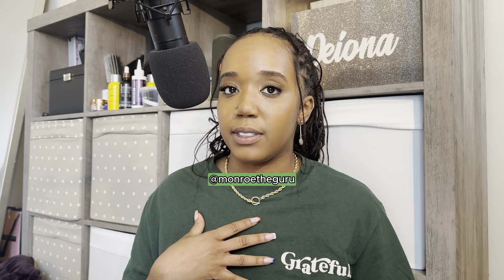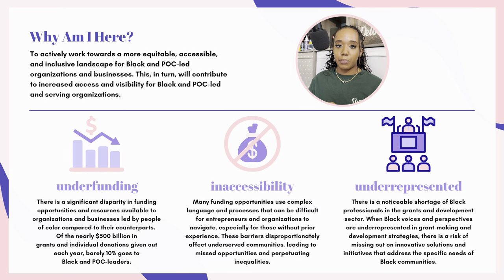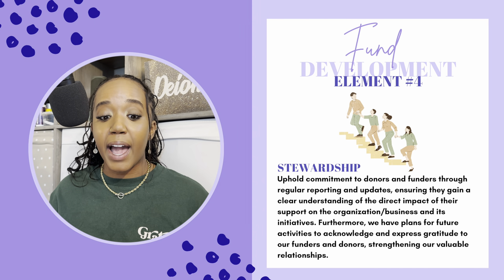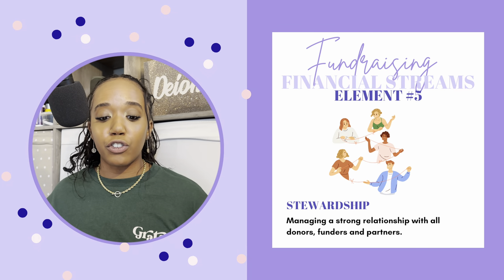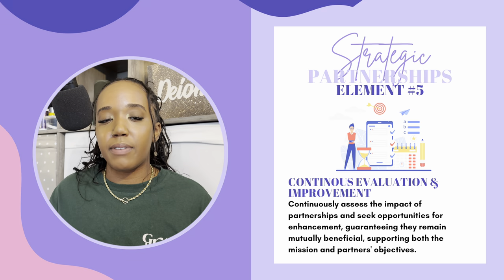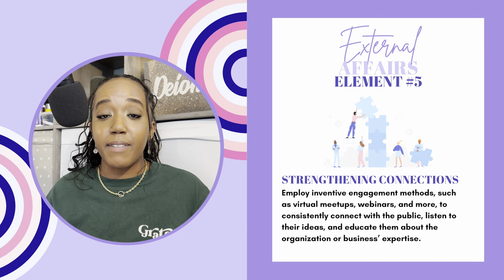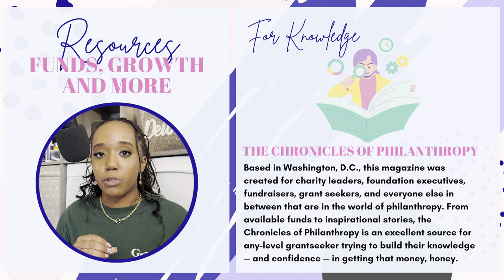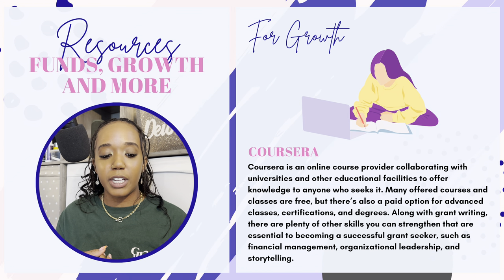This is the Best Video About Grants and Development EVER.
Breakdown of what the grants and development field is and the work that is done.

💞Welcome. I am a project manager + grants consultant based in Philly. This channel covers my day to day work and lifestyle, plus project management and grant writing related videos.

🎉topic inspired by — @Mscursed2